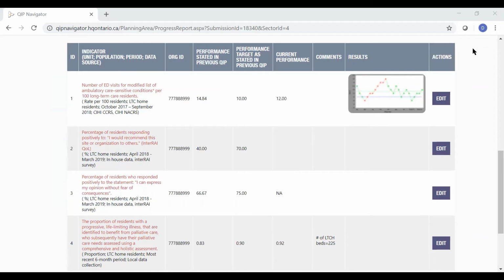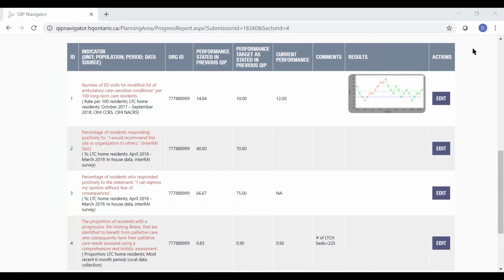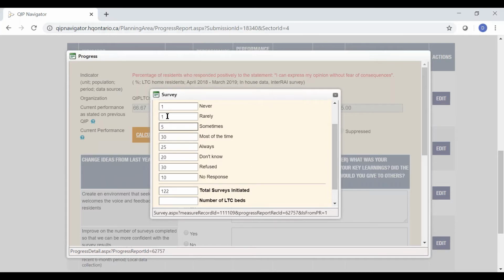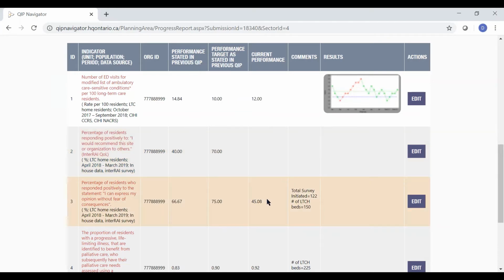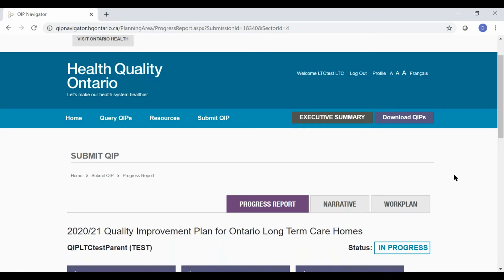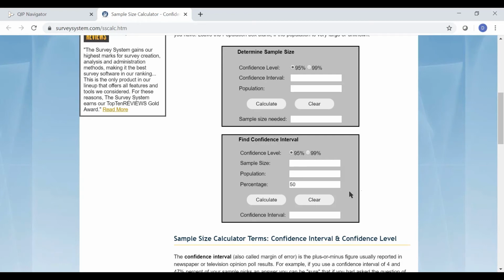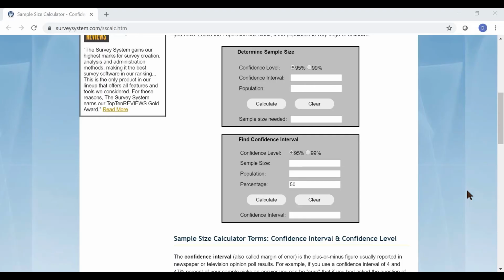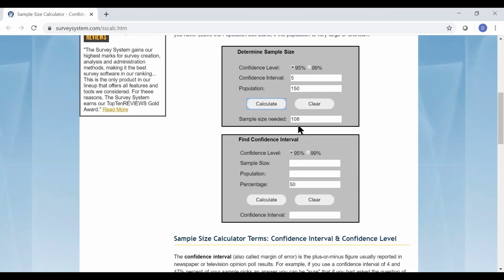QIP Navigator: Survey Calculations for Long-Term Care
Watch this tutorial on how to add survey calculations into the QIP Navigator